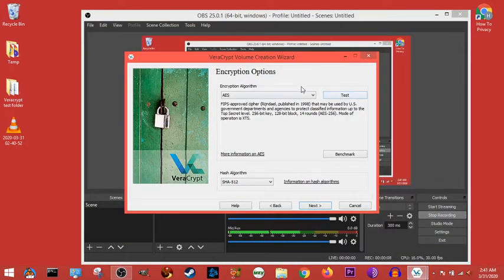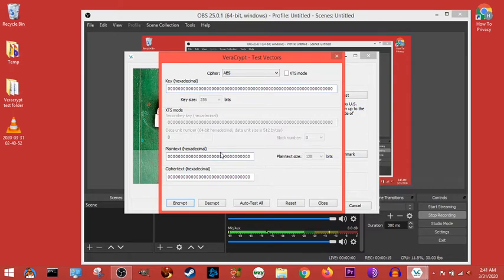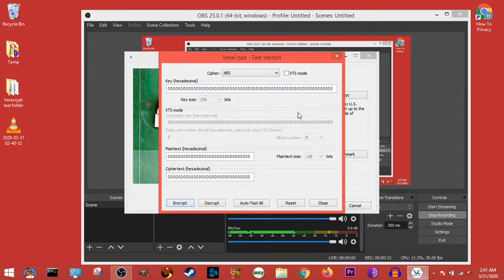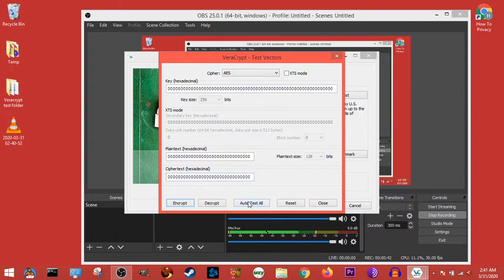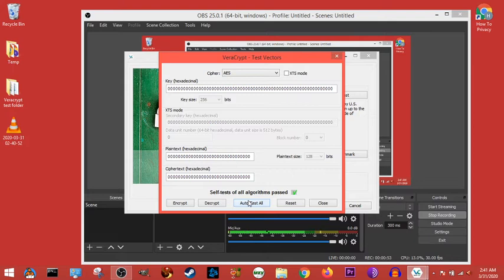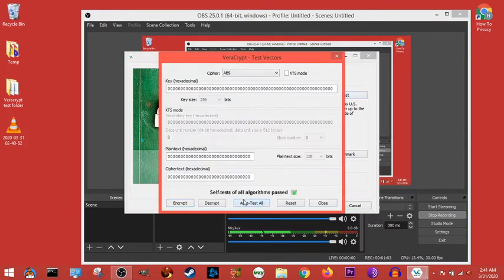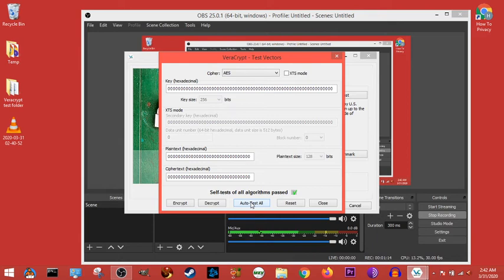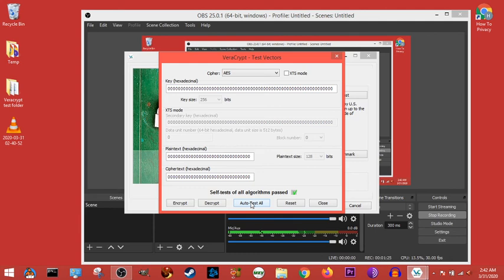Learning Veracrypt Part 19, what is the test function